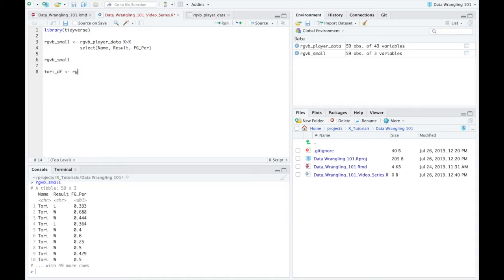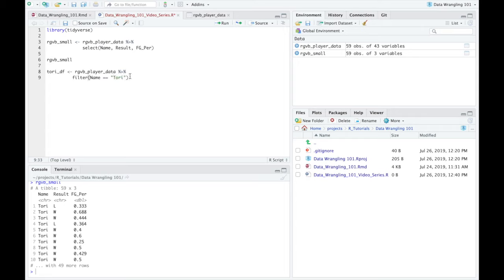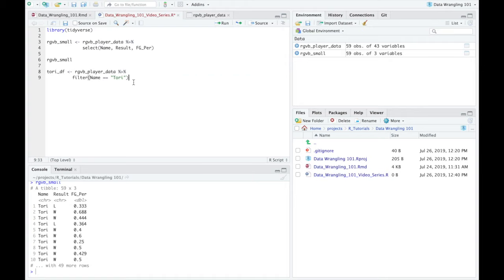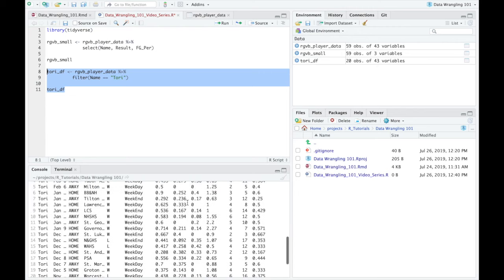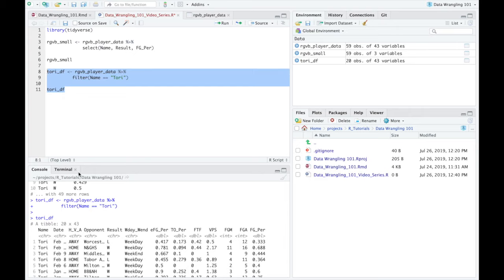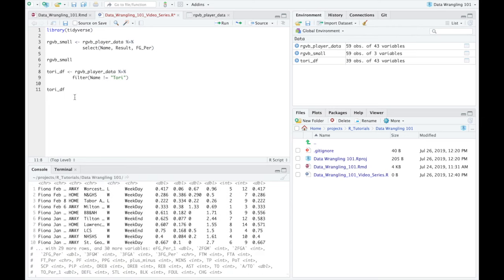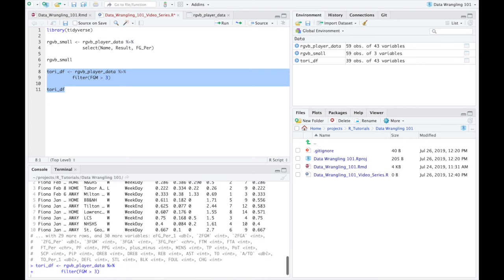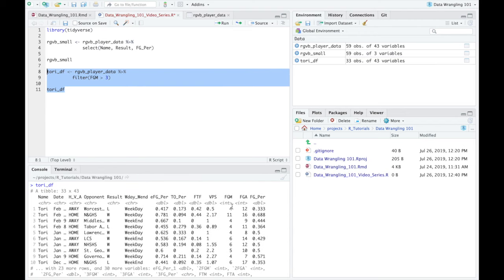Data Wrangling 101 Part 2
The second video in this series shows how to use the FILTER function that comes with dplyr.